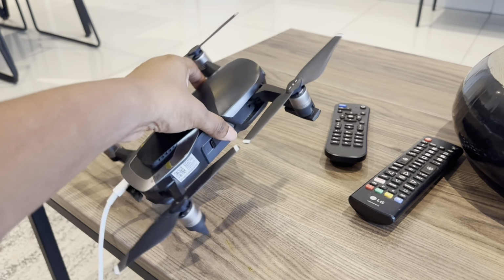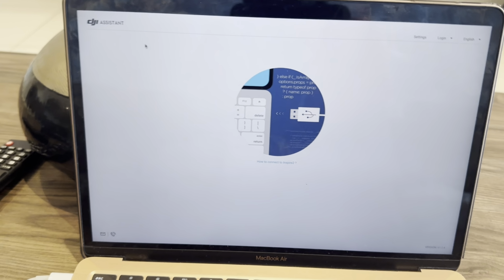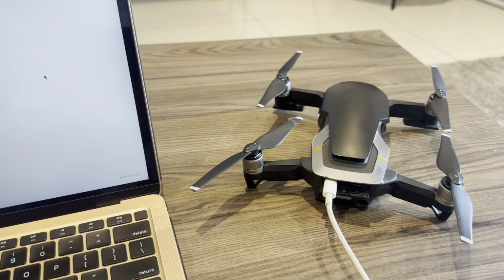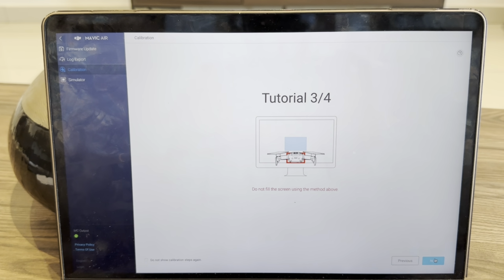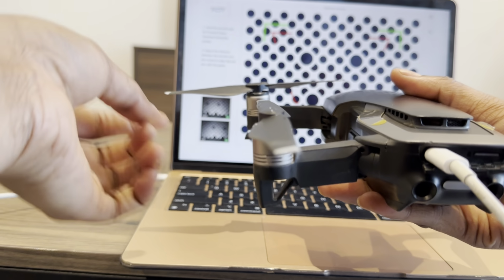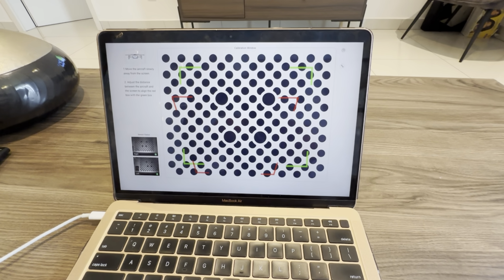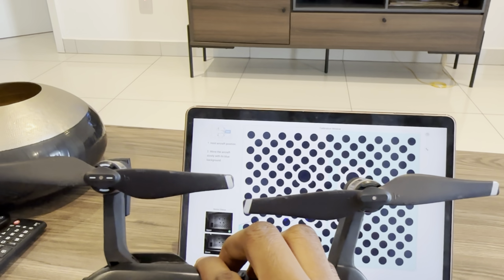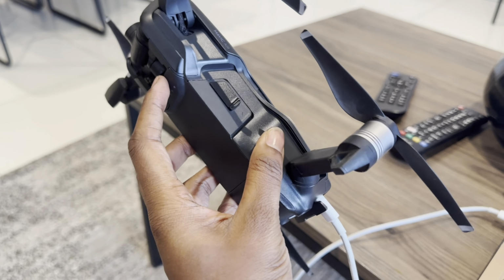CALIBERATING VISION SENSOR OF A MAVIC AIR 1 DJI DRONE